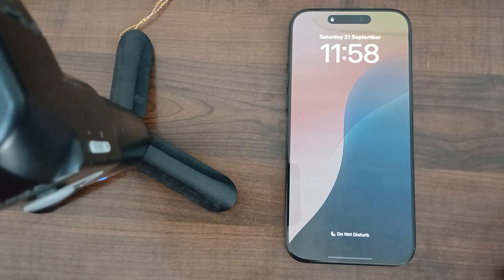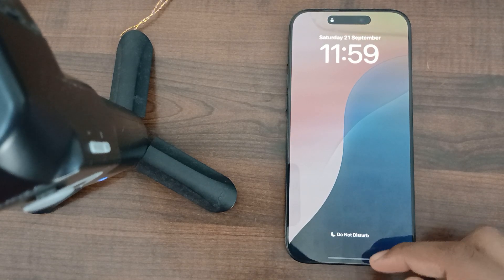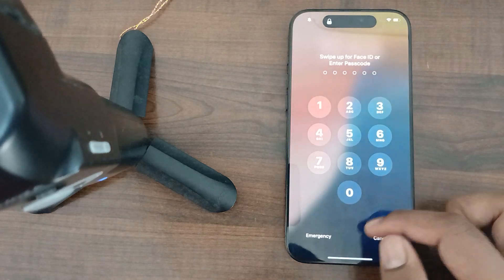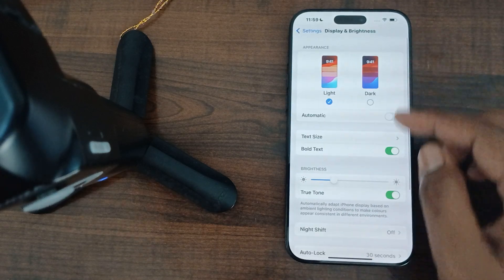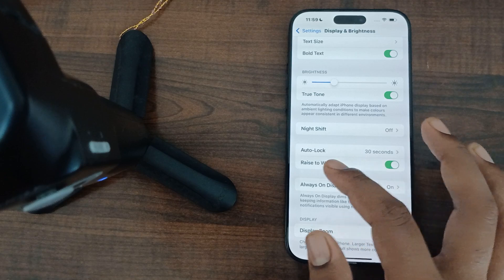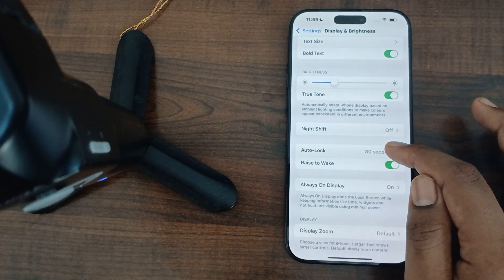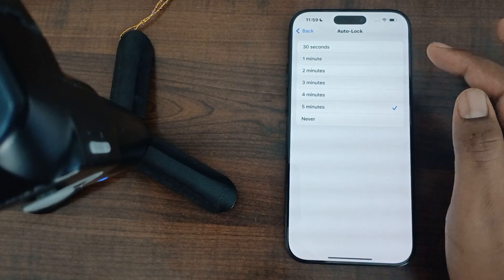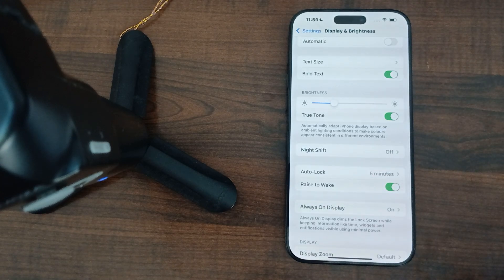iPhone 16 Pro Max/16 Pro: How To Change Screen Timeout (Screen Lock Time)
Adjust your screen timeout settings on the iPhone 16 Pro Max/16 Pro to customize how long your screen stays on before locking. This video will guide you through the steps.

0:17 Step 1: Opening Settings
0:25 Step 2: Navigating To Display & Brightness
0:29 Step 3: Changing The Auto-Lock Time
0:35 Step 4:  Recommended Screen Timeout Settings